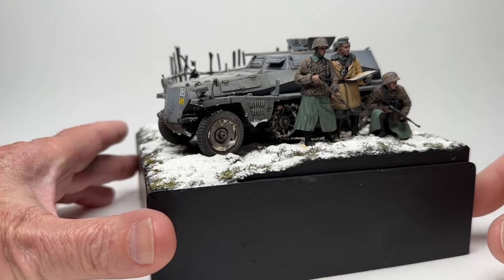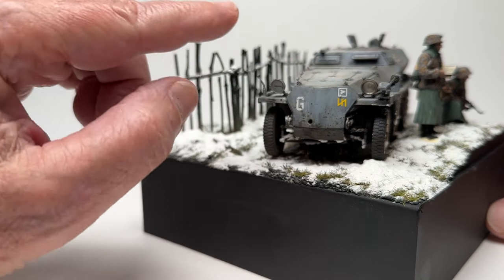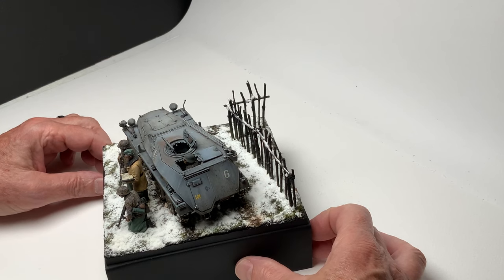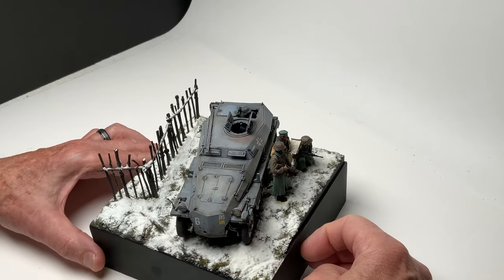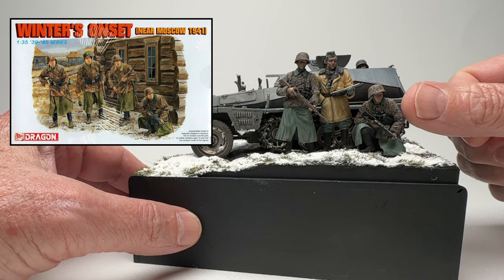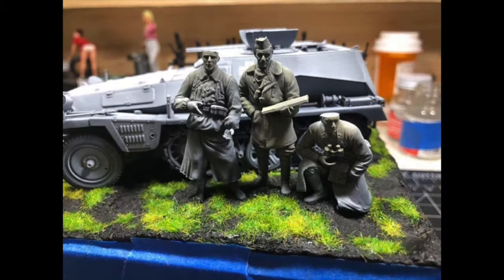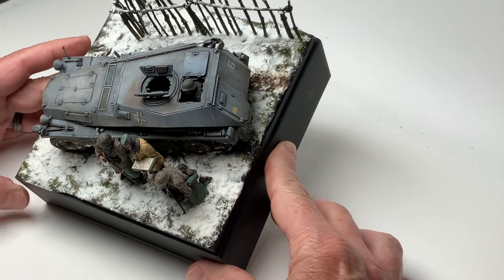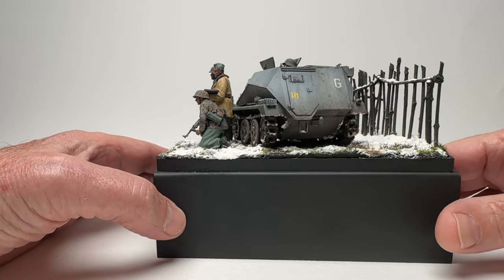Custom made 1/35 scale Sdk.fz 253 Halftrack with 3 figures to create a realist WWII diorama.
Custom built 1/35 scale vignette with Dragon 1/35 scale Sdk.fz 253 Halftrack with 3 figures to create a realist WWII diorama.
Please comment with any questions on the project!

Master Modeler Glenn Bartolotti has created quite a series with his "Step-By-Step Finishing Armor" series. Each of the volumes is a mini-master class in painting and weathering a specific armor kit or diorama. The paints, powders and washes are all clearly identified, along with pre-shading and other painting techniques.